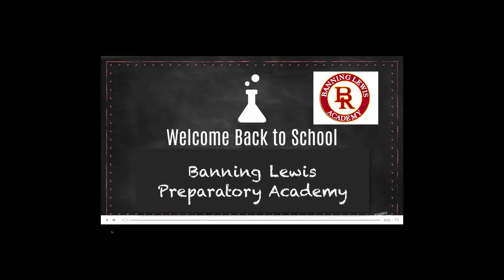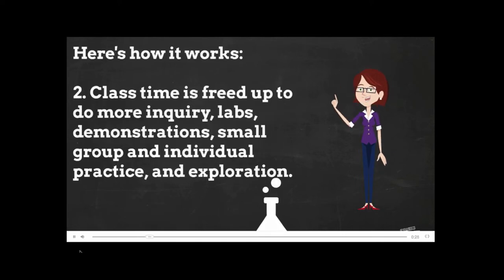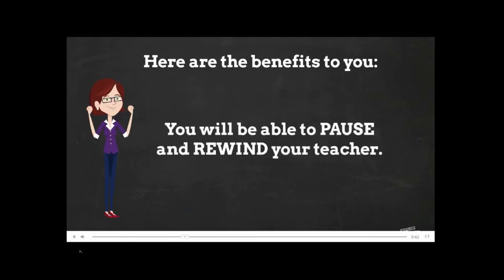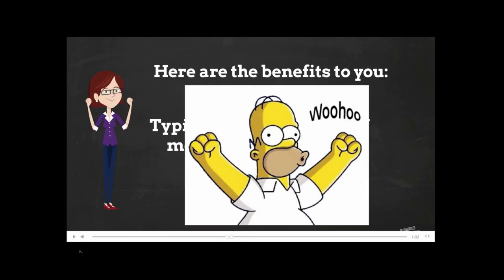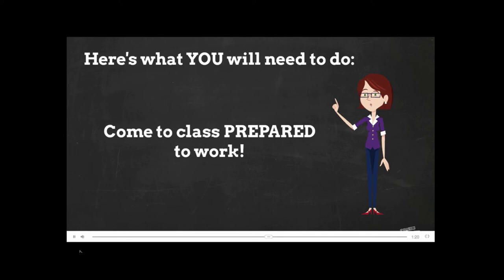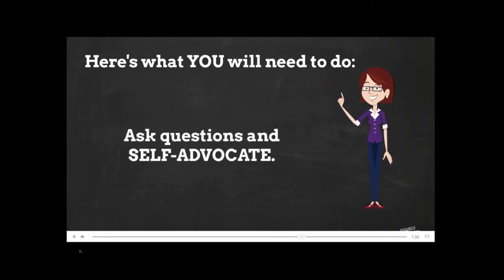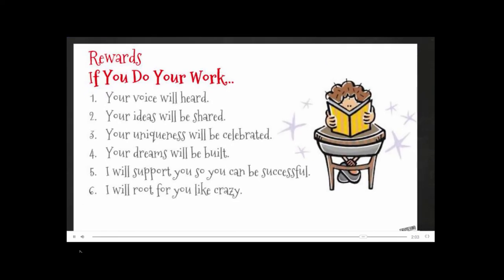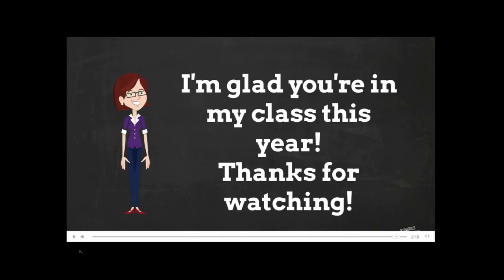Welcome to BLPA Chem Powtoon